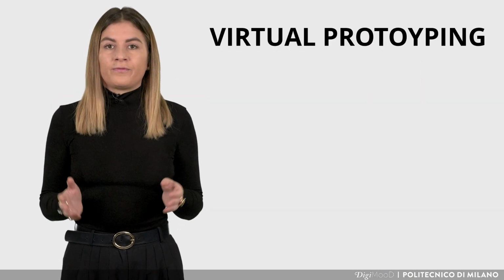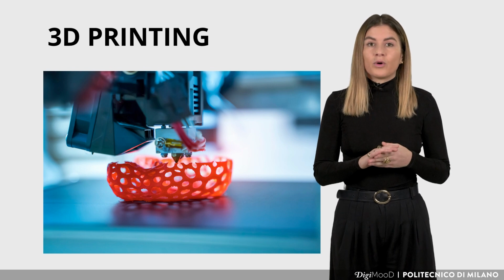Hyper-craft: advanced tools to design and produce (Livia Tenuta)